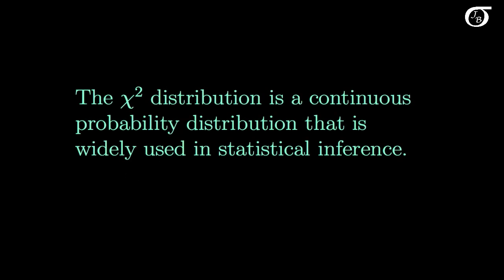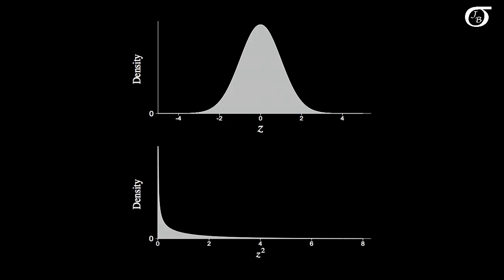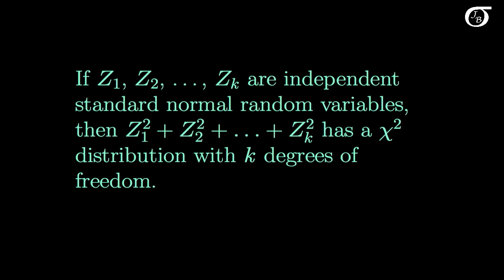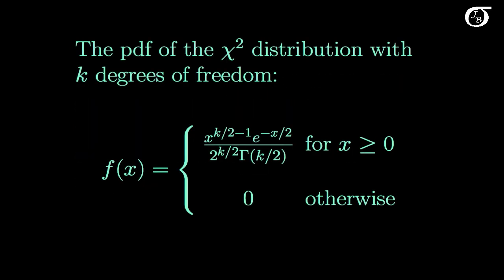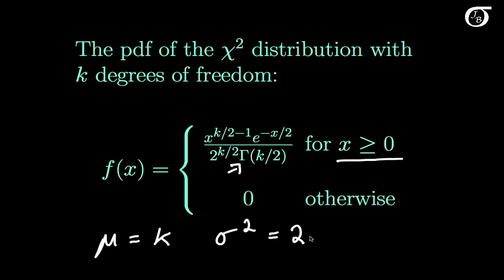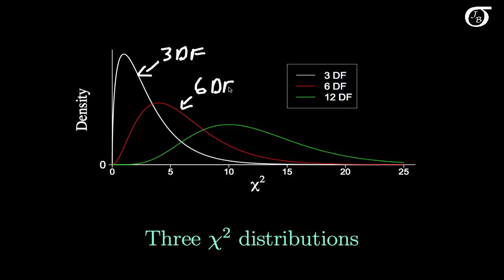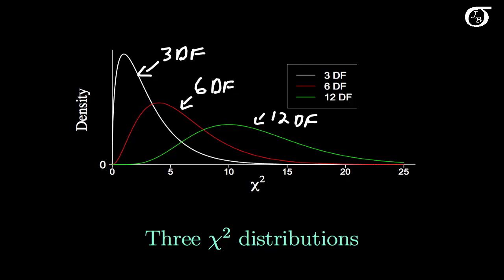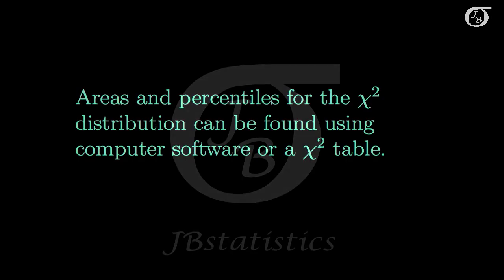An Introduction to the Chi-Square Distribution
A brief introduction to the chi-square distribution.  I discuss how the chi-square distribution arises, its pdf, mean, variance, and shape.